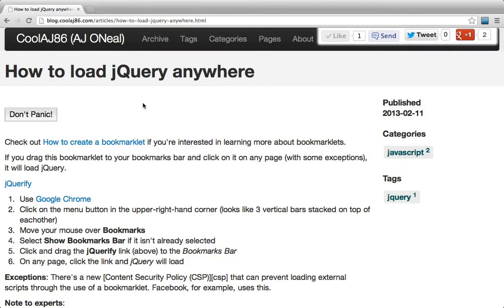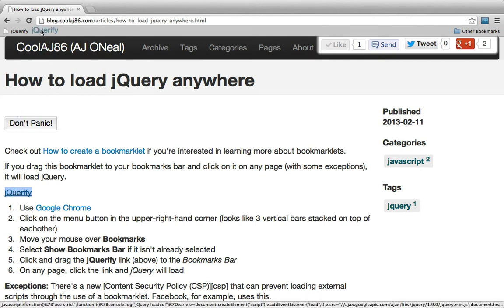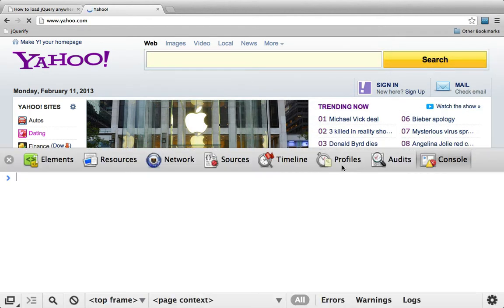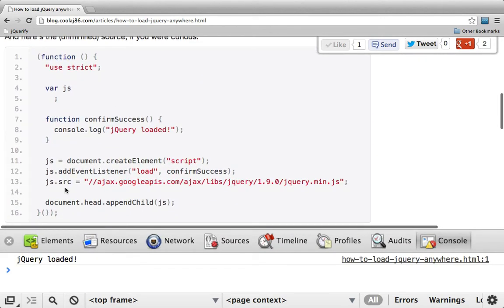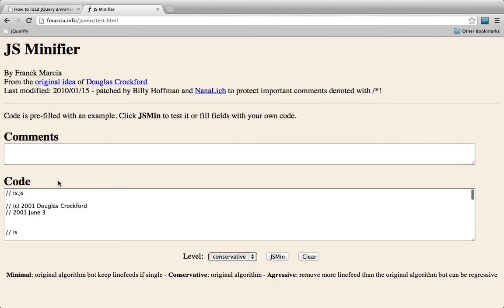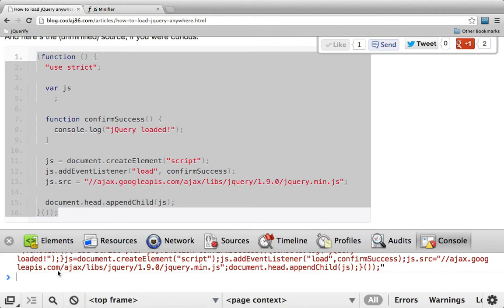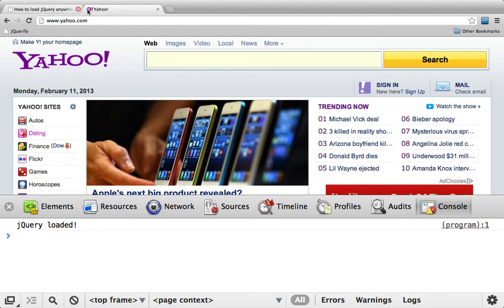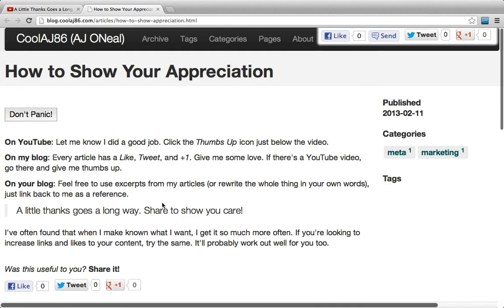How to load jQuery anywhere (with a Bookmarklet)